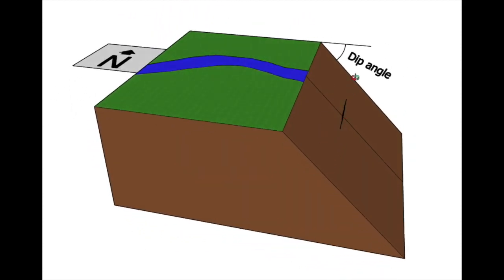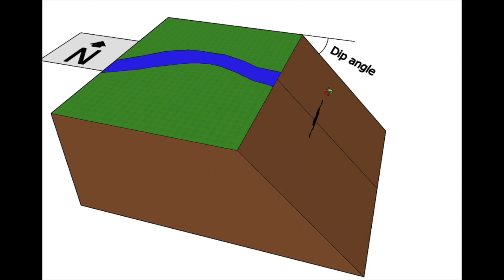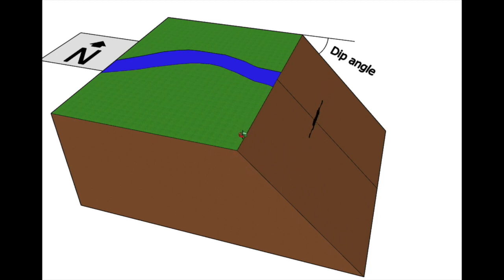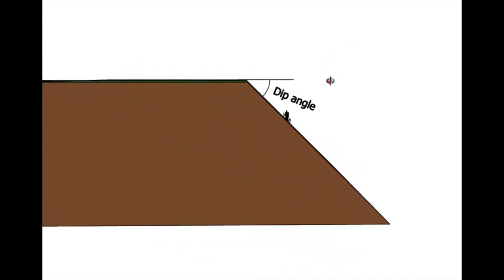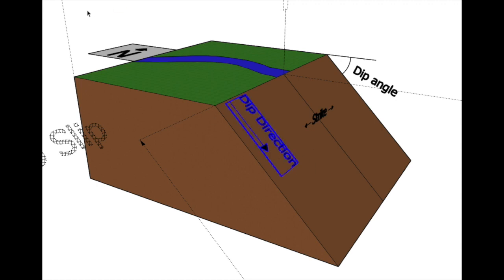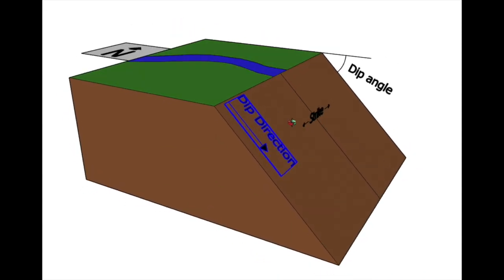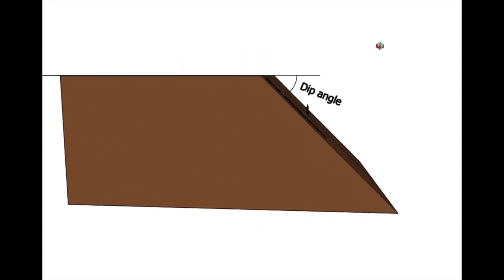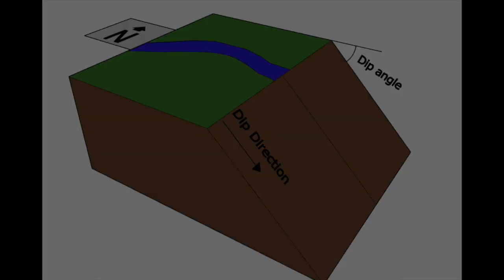UW Madison GEOS-106: Slope Geometry Descriptions using a Virtual Fault Block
This video shows how geologists define slopes, using terms such as strike, dip angle, and dip direction.